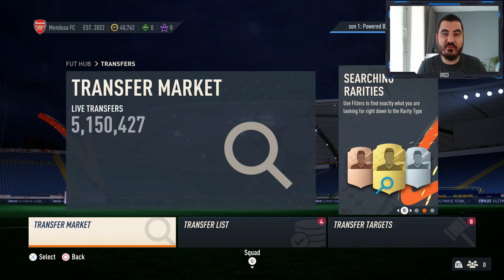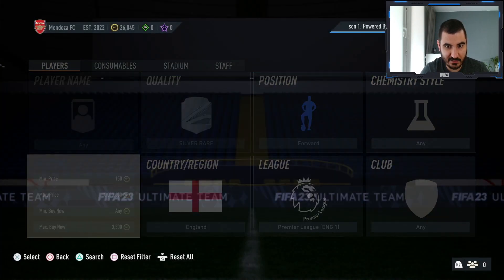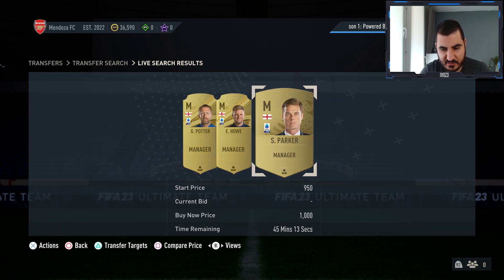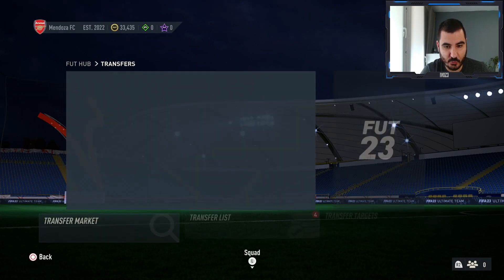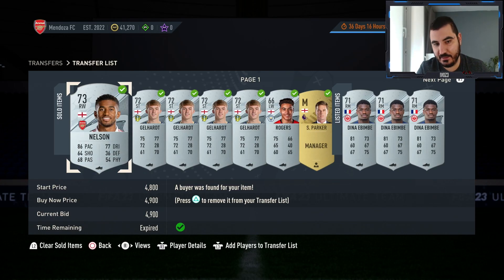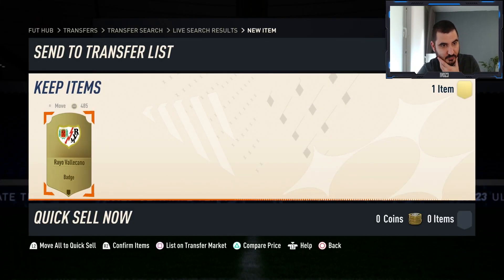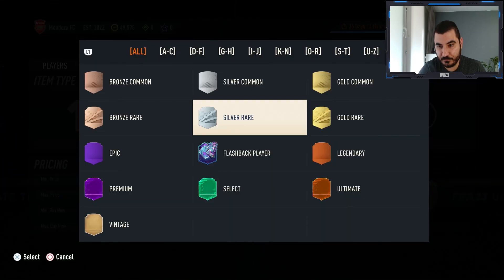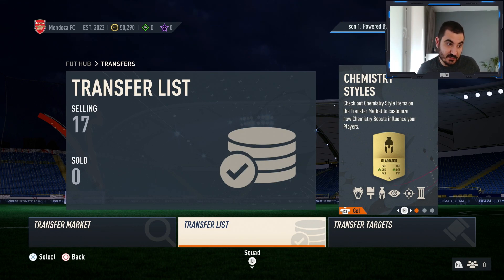FIFA 23 TRADING TIPS! BEST SNIPING FILTERS IN FIFA 23! BEST TRADING METHODS IN FIFA 23! E9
In this series,  @IvoZ  will start with 0 coins and will show you how you can earn 1 Millions coins only with trading!

Whether you're trading on the web app to start FIFA 23, or you're getting on the game mid-way through the year, these methods WORK! Use these trading methods on the FIFA 23 Market to make coins especially if you're on a low budget between 0 and 100k coins!

100k every 60 minutes, best players to snipe, best sniping filters fifa 23, best way to make coins in fifa 23, fifa 23 best low budget methods, fifa 23 best sniping to use, fifa 23 fut, fifa 23 make 100k an hour, fifa 23 sniping, fifa 23 sniping filters, fifa 23 trading, fifa 23 trading methods, fifa 23 ultimate team, fifa trading easy, huge trading method, insane sniping filters, sniping filters

100k every 60 minutes, best players to snipe, best sniping filters fifa 23, best way to make coins in fifa 23, fifa 23 20k every 5 mins, fifa 23 best low budget methods, fifa 23 best sniping to use, fifa 23 make 100k an hour, fifa 23 sniping, fifa 23 sniping filters, fifa 23 trading, fifa 23 trading methods, fifa 23 ultimate team, fifa trading easy, huge trading method, insane sniping filters, sniping filters

fifa, fifa 23, fut, fut 23, fifa ultimate team, fifa 23 ultimate team, how to make coins, how to make coins fifa 23, easiest way to make coins fifa 23